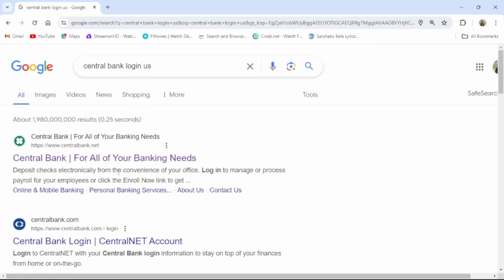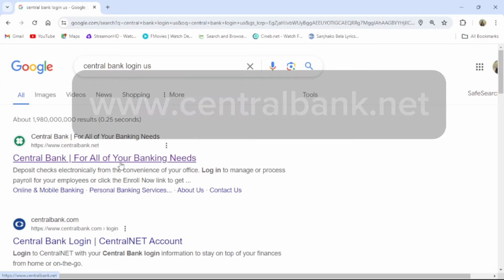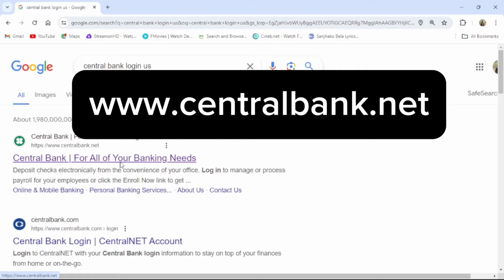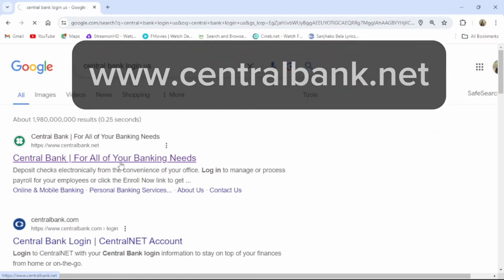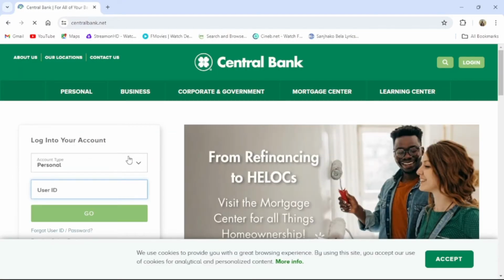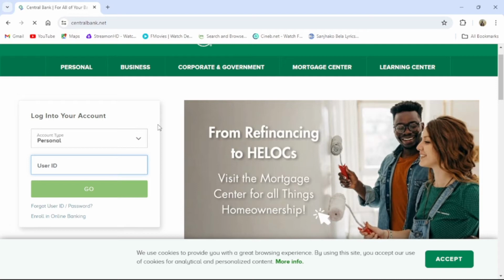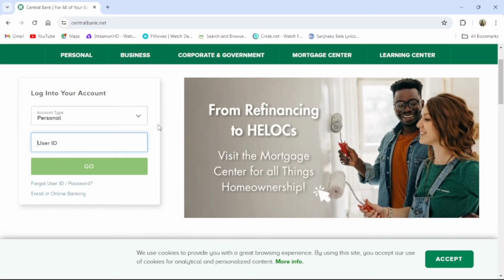How to Login to Central Bank Account (2024) | Sign In to Central Bank Account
Learn how to login to your Central Bank account with this detailed video guide. Follow our step-by-step instructions to access your online banking, view account activity, and manage your finances securely. Perfect for both new and existing users. Watch now for a smooth and secure login experience!